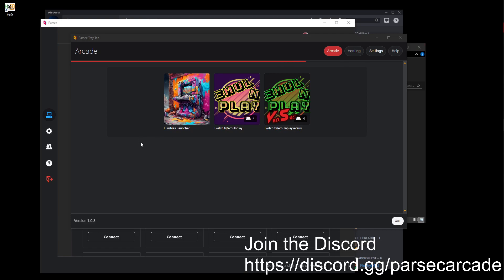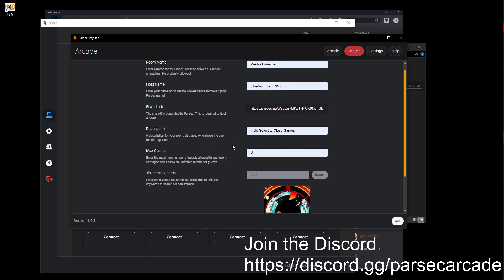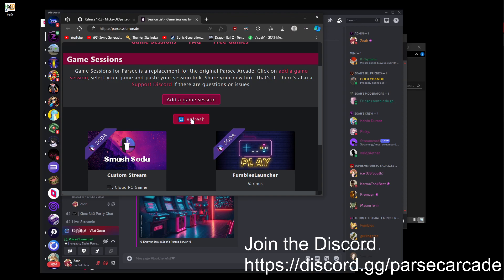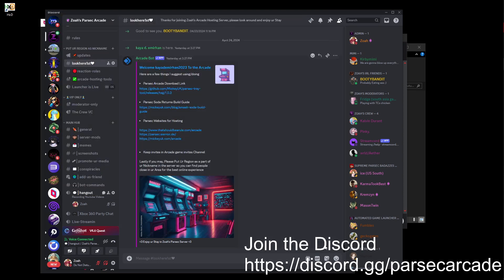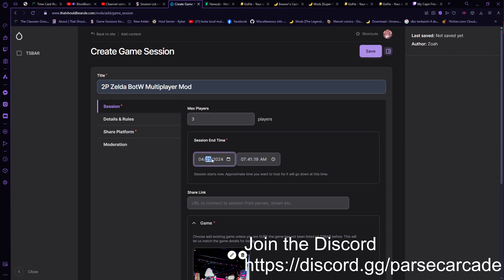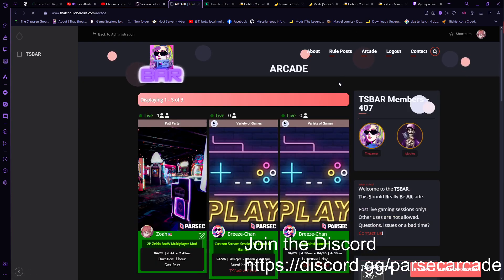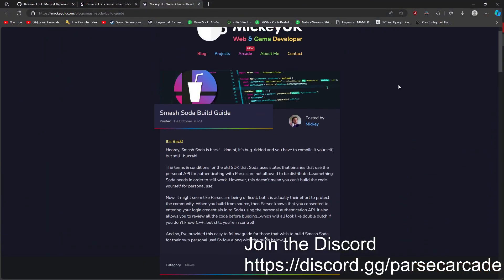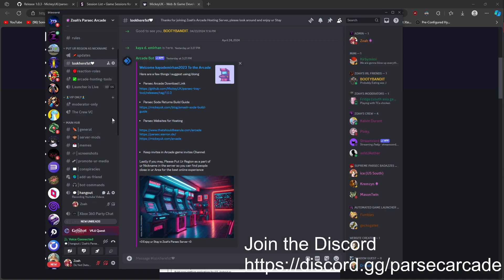Parsec Arcade in 2024 (DL down Below)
Sierron's Arcade hosting Website

Karl/TSBAR's Arcade Hosting Website

Soon to be new Parsec Arcade featuring all the Parsec rooms above into one website so we can see all Website sessions on one App!!!

JOIN THE FIGHT FOR  THE PARSEC ARCADE COMMUNITY

My Parsec Discord Server joiners get Server Exclusive Game mods and other things as well :)